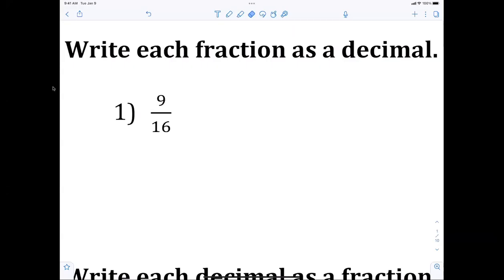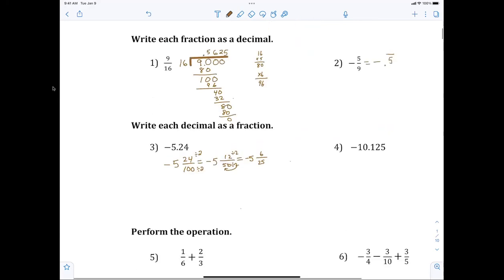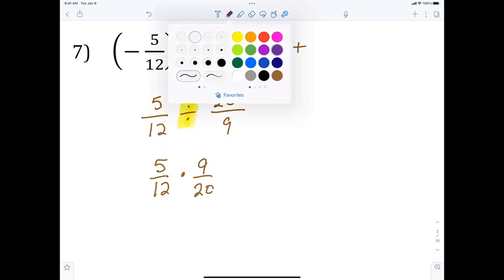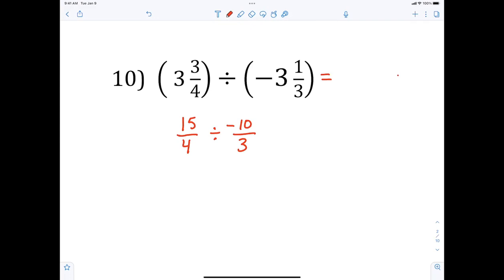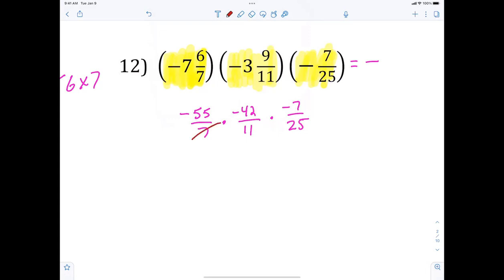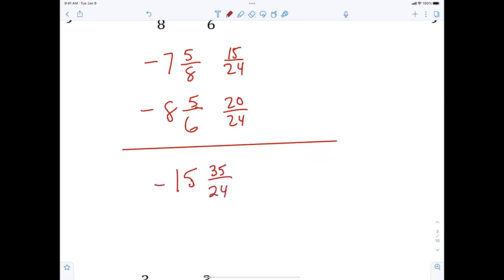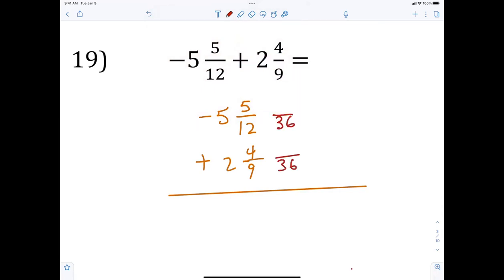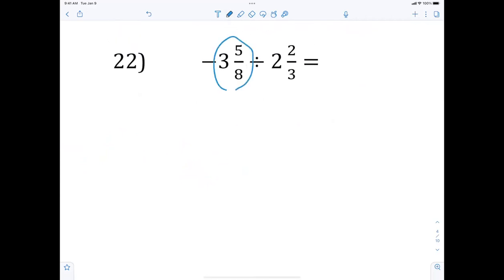Fraction review all 4 operations #1